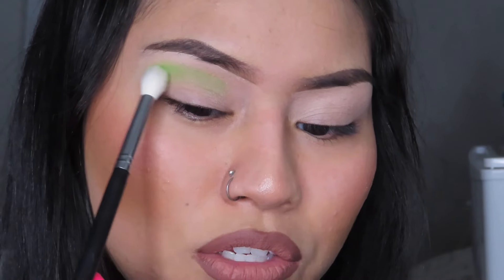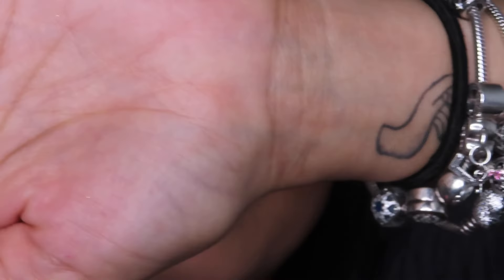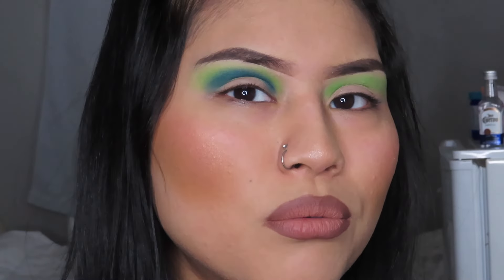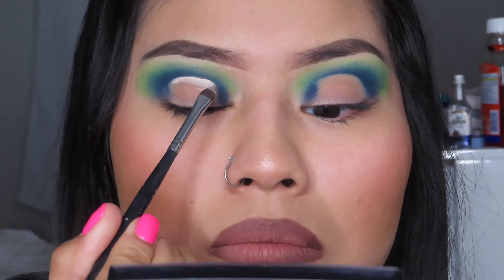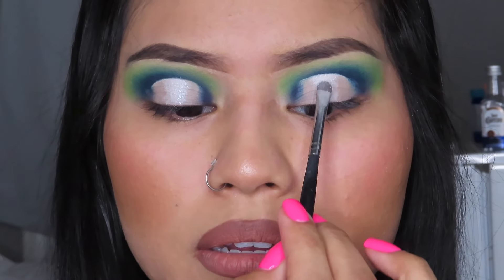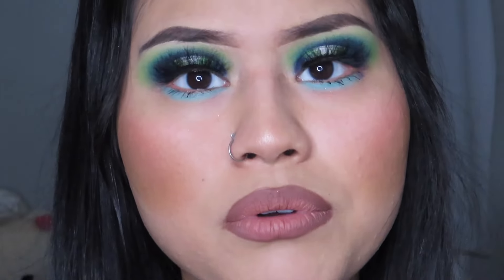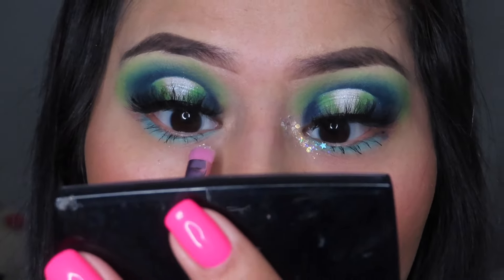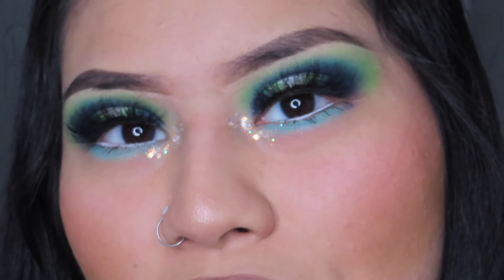Blue/Green Eyeshadow Tutorial With Cumbia 😂❤️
Yusssss I know it’s been a minute.. below are the products I used for this look 🫶🏼🩷

Brows:
-Too Faced brow pencil with Anastasia strong hold brow gel

Eyes:
-Morphe Artist Pass Palette
-Norvina Vol. 2 palette
-P Louise eyeshadow base
-Lash Freak Urban Decay mascara
-Norvina white eyeliner
-Colourpop glitter gel in Ur a Firework

Face:
-Lancome 335W care & glow foundation
-NARS Orgasm X blush
-ABH Glow Seeker Highlighter

Lips: espresso nyx lipliner